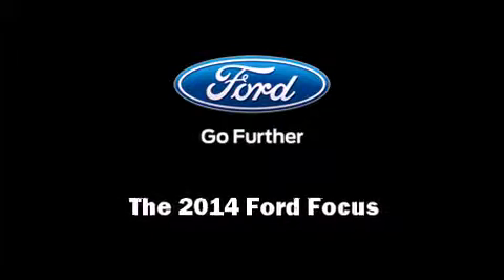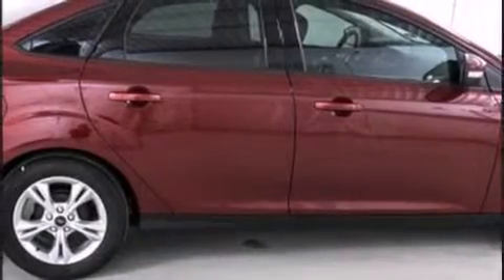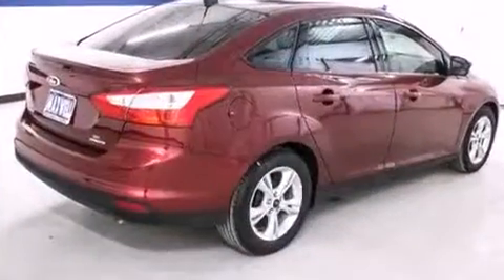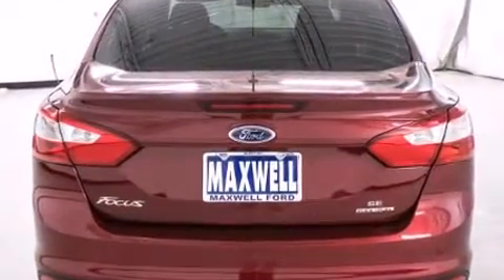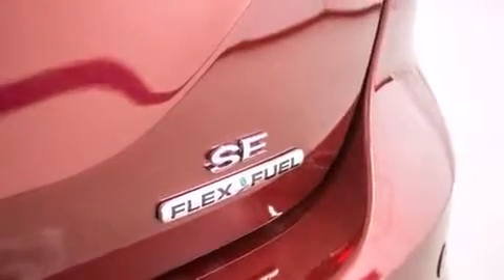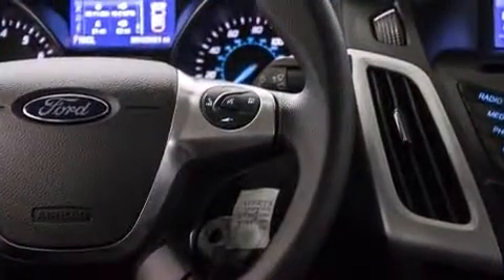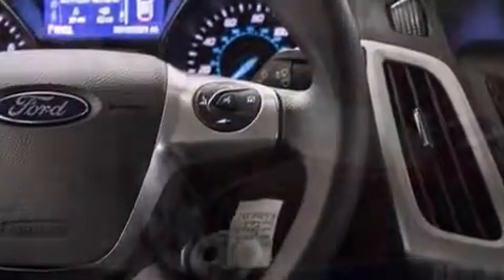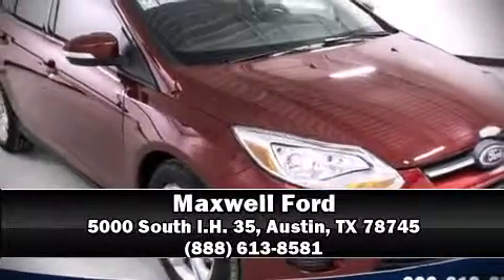2014 Ford Focus SE in Austin, TX 78745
Maxwell Ford
5000 South I.H. 35

Sensibility and practicality define the 2014 Ford Focus. This 4 door, 5 passenger sedan offers the latest in technological innovation and style. It features a standard transmission, front-wheel drive, and a 2 liter 4 cylinder engine. A wealth of standard features means that you no longer have to sacrifice. Such as remote keyless entry, a tachometer, a trip computer, front bucket seats, tilt steering wheel, power windows, cruise control, and much more. Ford ensures the safety and security of its passengers with equipment such as: head curtain airbags, front SIDE impact airbags, traction control, brake assist, ignition disabling, and ABS brakes. This car was designed with safety in mind, allowing you to drive with even greater assurance. We have a skilled and knowledgeable sales staff with many years of experience satisfying our customers needs. They'll work with you to find the right vehicle at a price you can afford. We are here to help you.